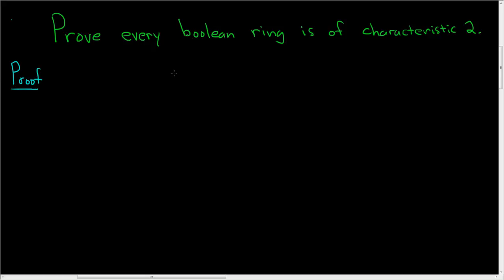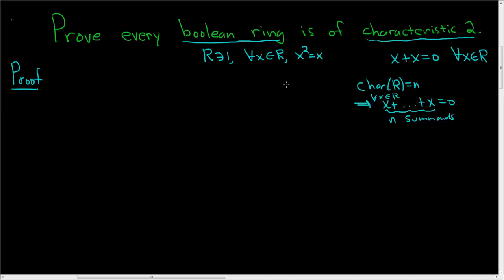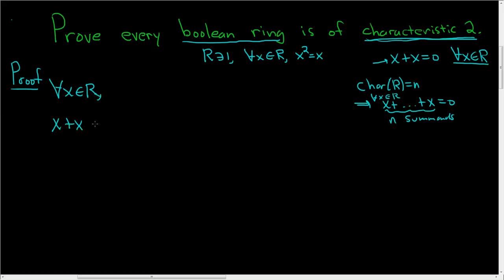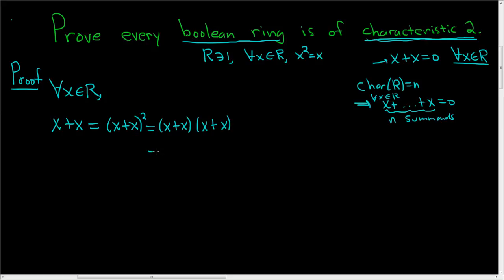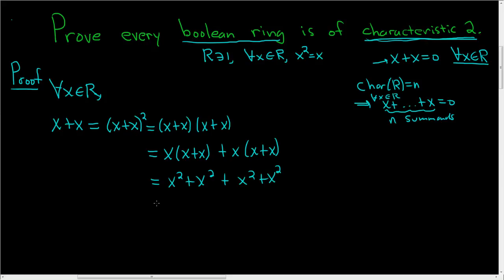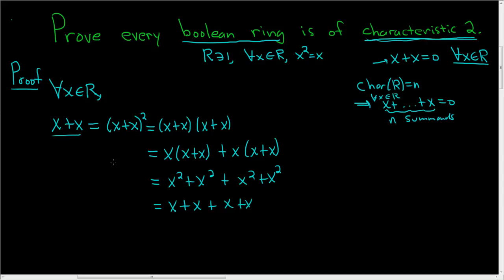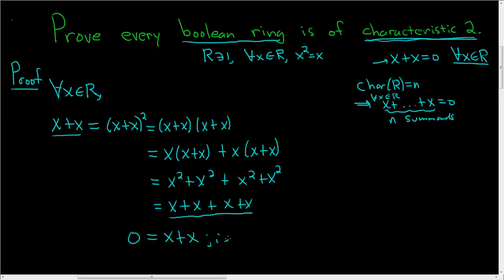Every Boolean Ring is of Characteristic 2 Proof